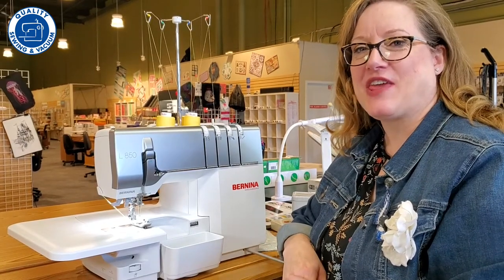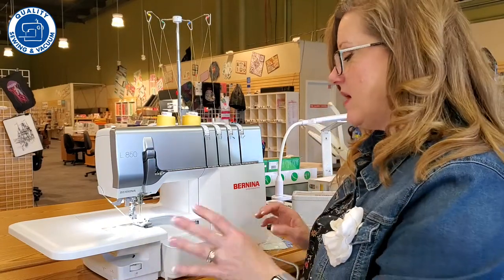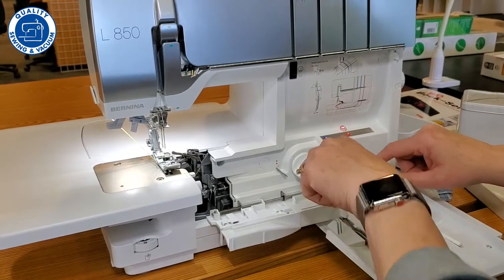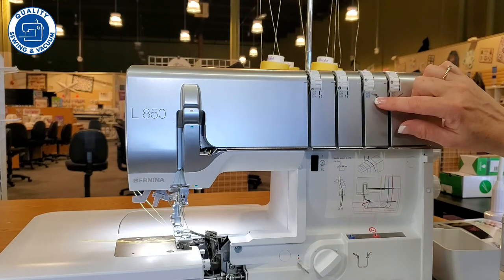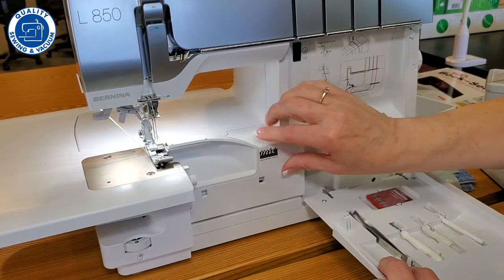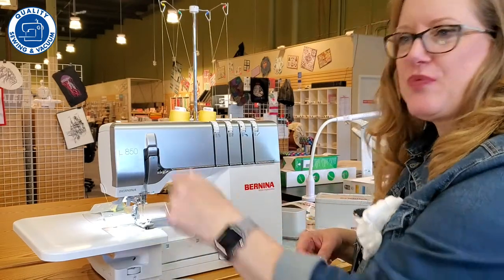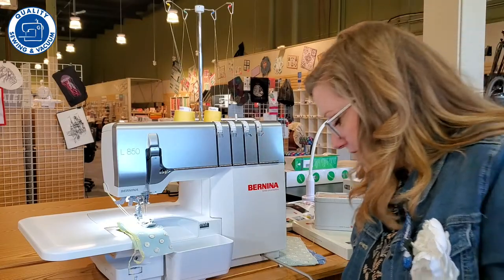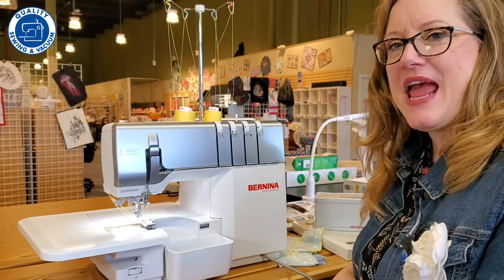Bernina L 850 Air Threading Serger Features & Demo